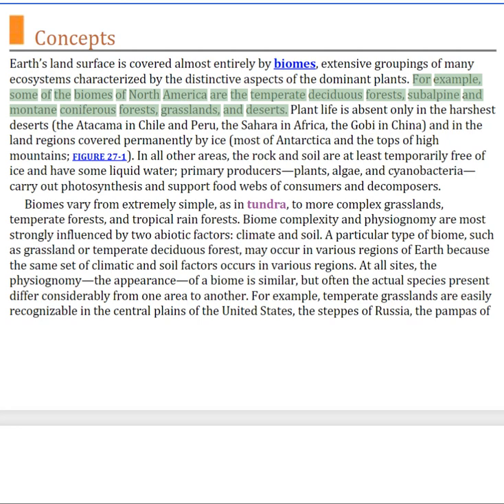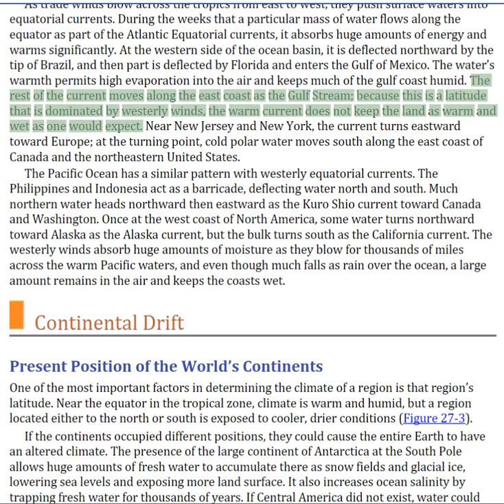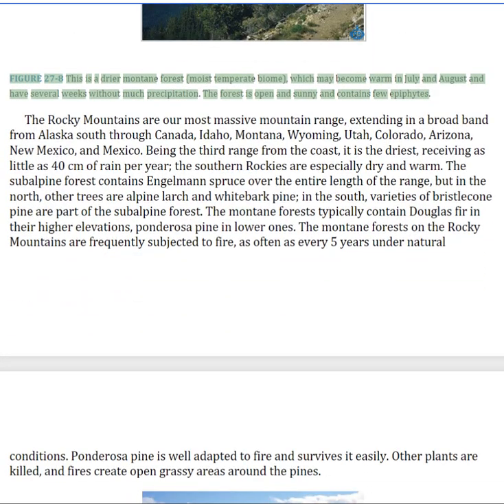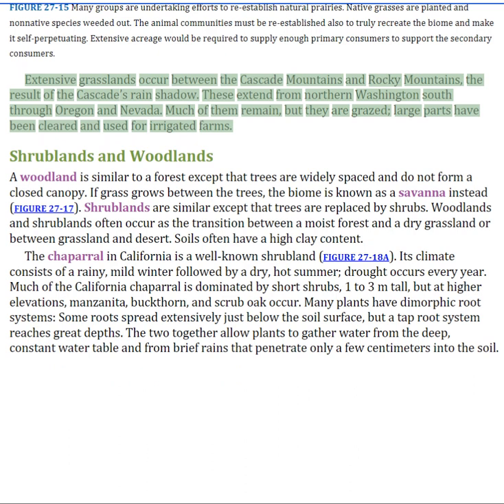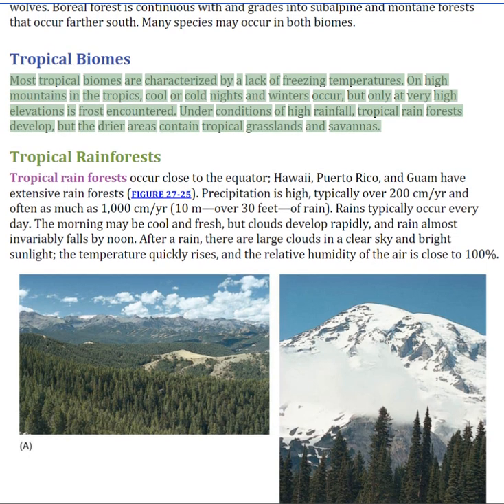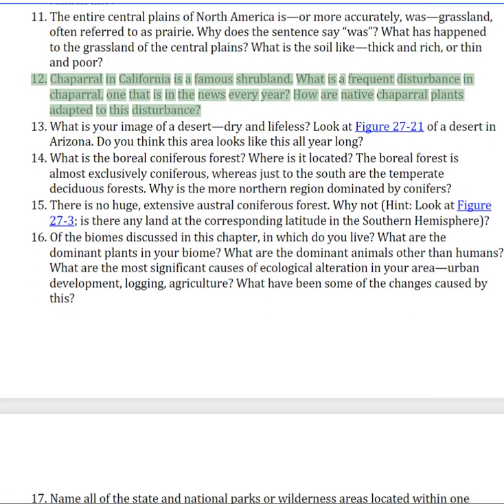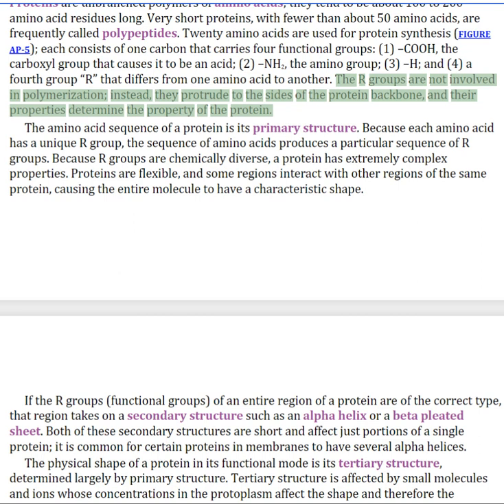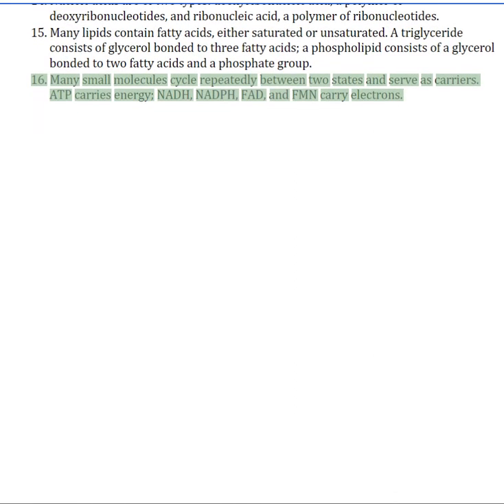植物学啊24 录制 2022 10 23 18 39 39 772